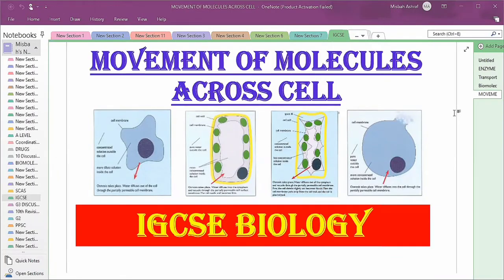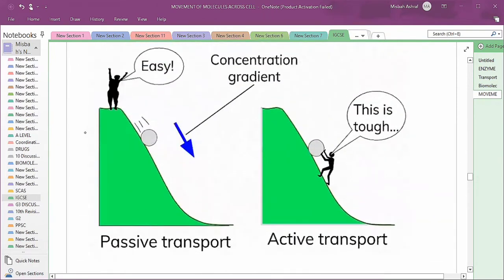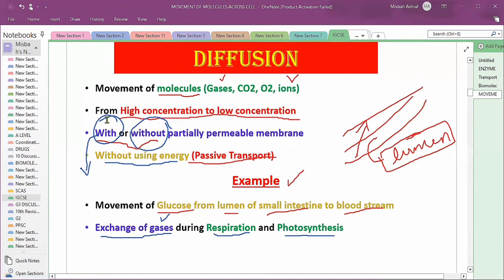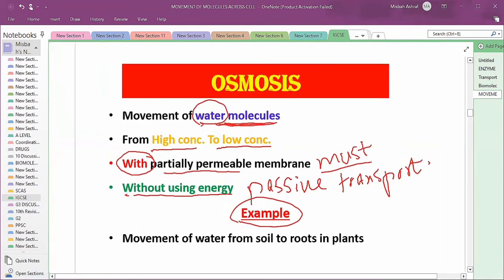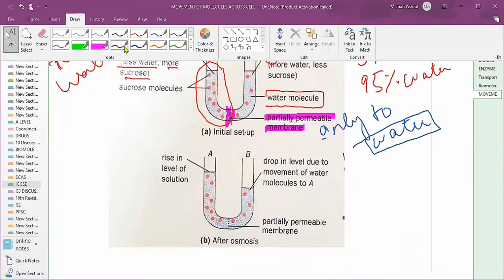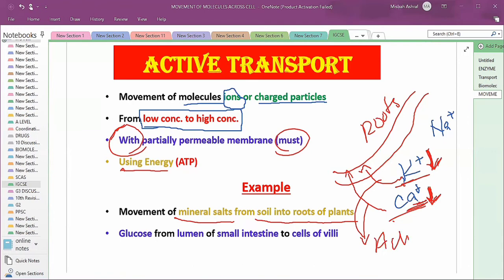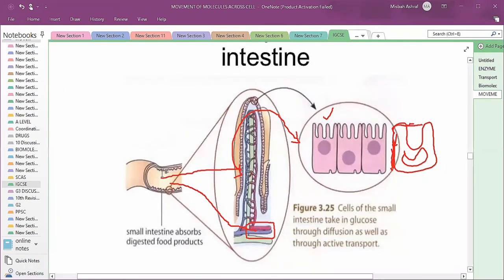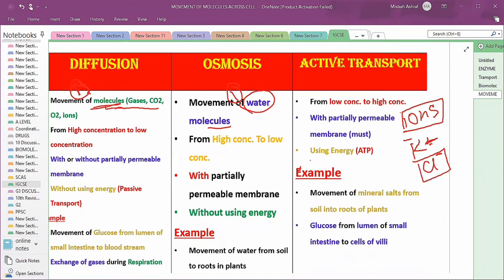Transport of Molecules Across Cell Lecture 1